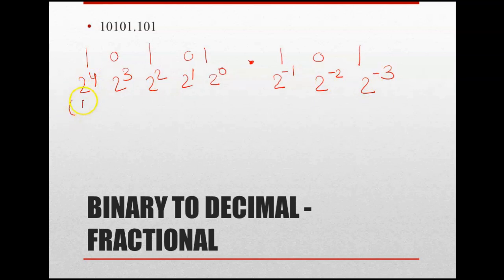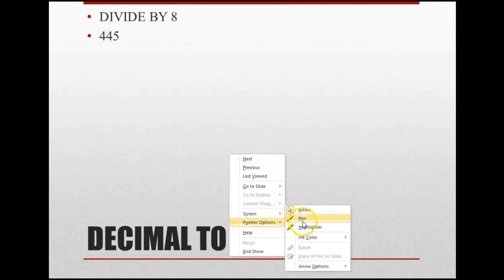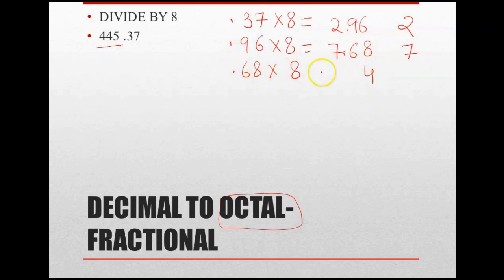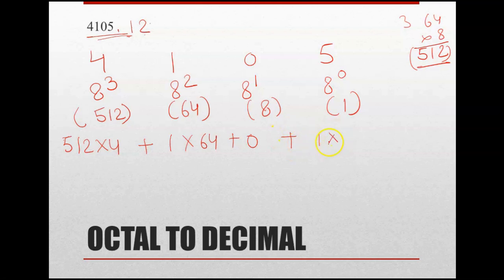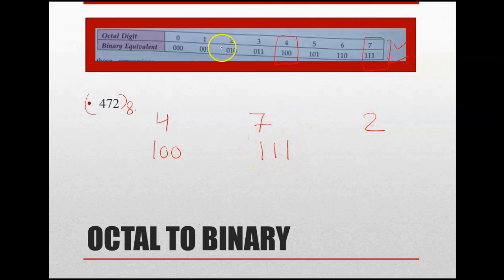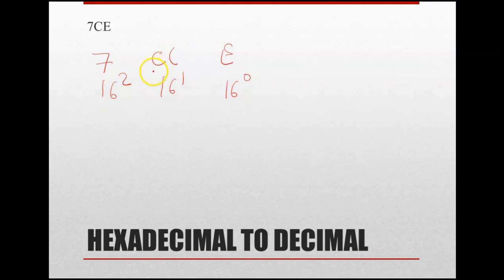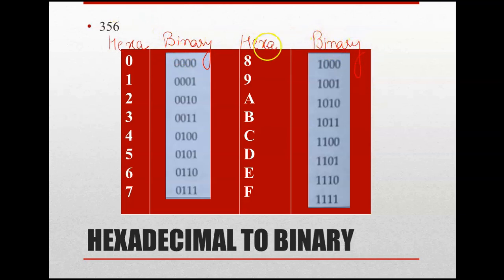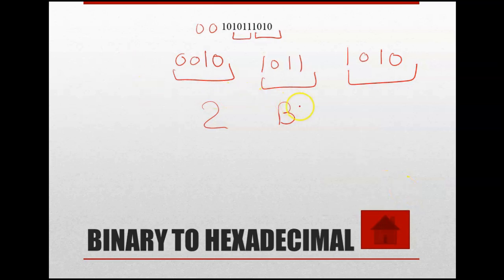Grade 11 | Data Representation | Number Conversion